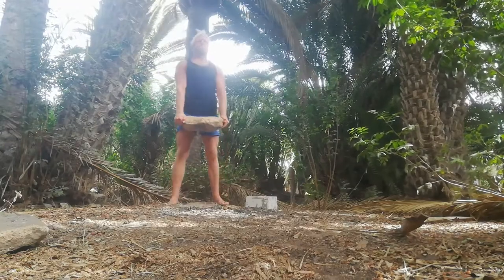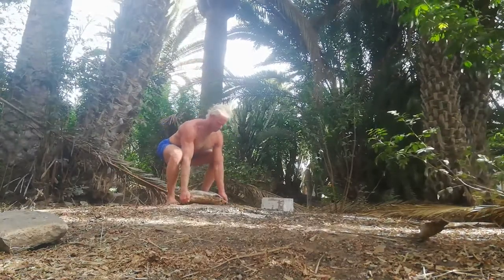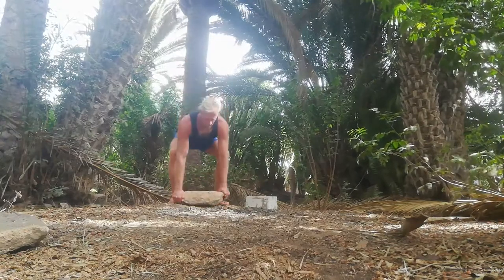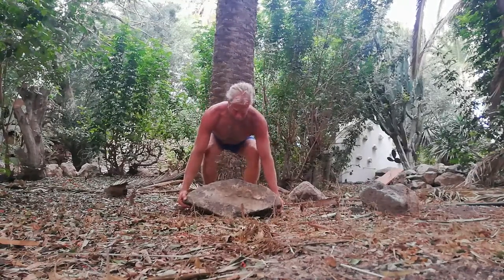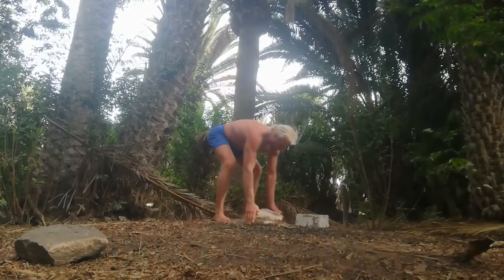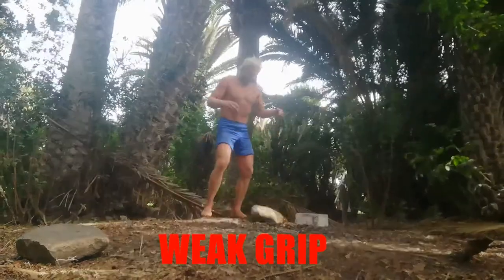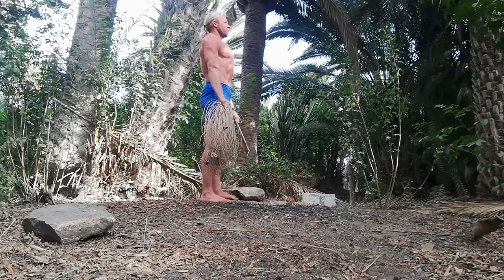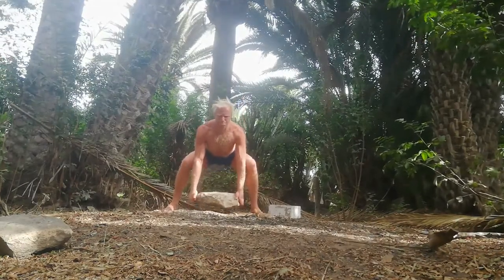How to deadlift with stones? | SunnyFitness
Train with us in the SunnyFitness Camps in Fuerteventura, Spain!

Look for nice big stones and enjoy your workout! 💪

➡SunnyFitness - Stone GYM
New book available!

➡Read my SunnyFitness books and jump to the next level with your body&mind!
SunnyFitness
SunnyFitness - Body Maintenance

- neutral spine: @kabuki_virtualcoaching